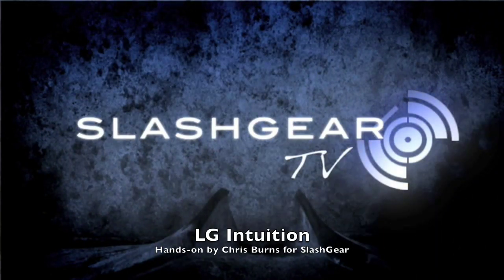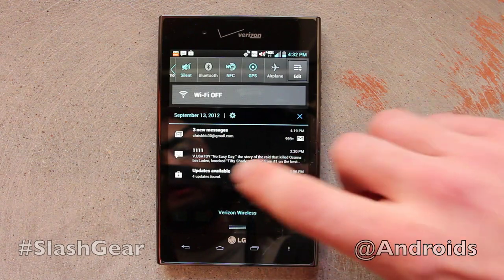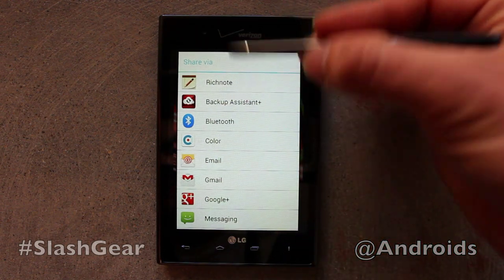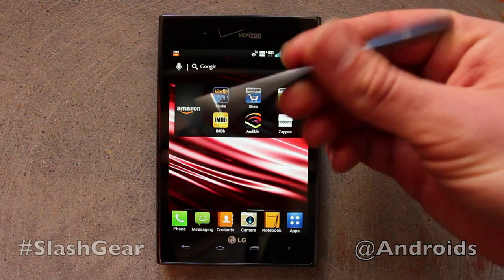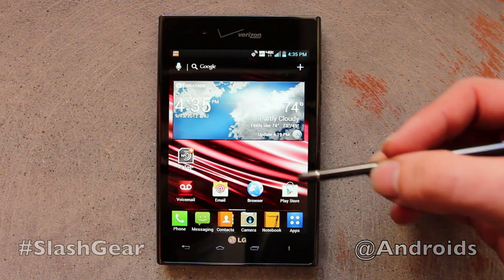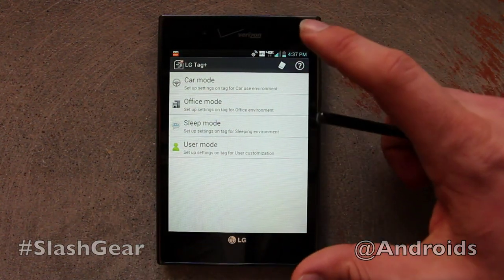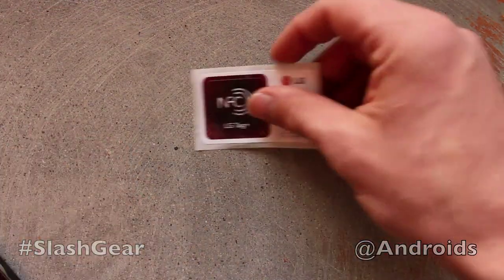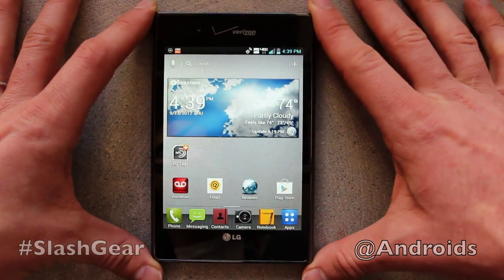LG Intuition hands-on for review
LG Intuition hands-on for review by Chris Burns for SlashGear